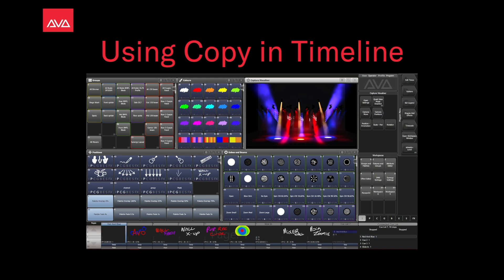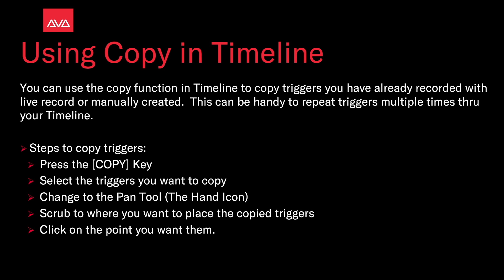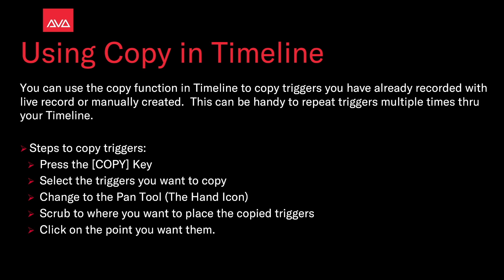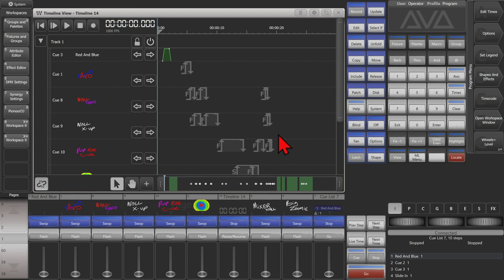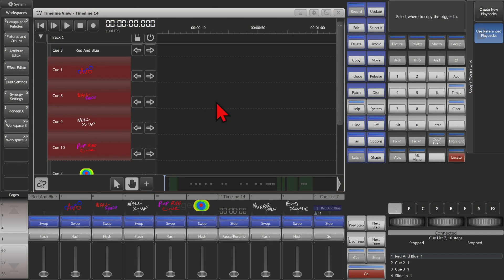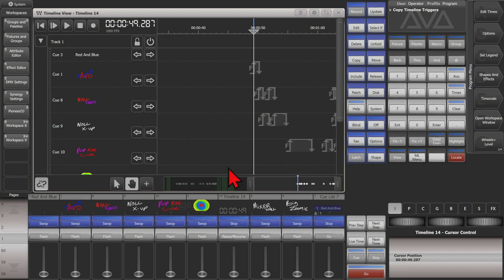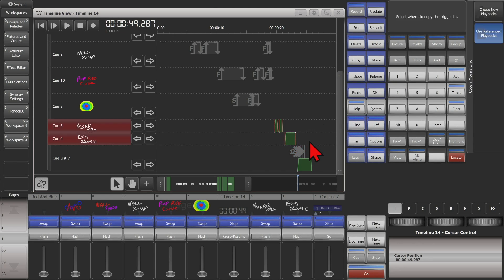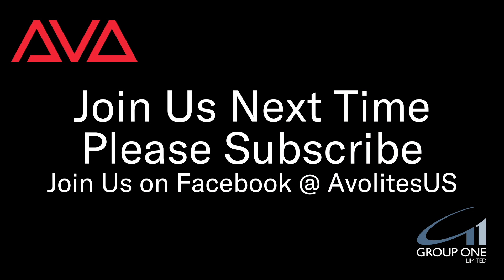Use Copy in Timeline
You can use copy in Timeline to speed up the building of your Timeline!